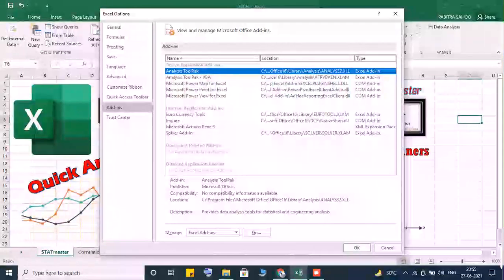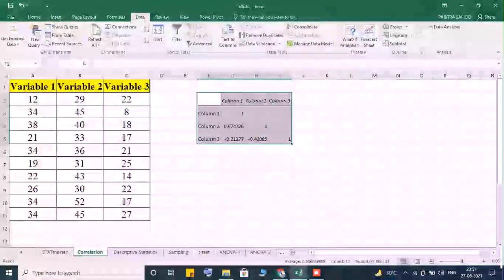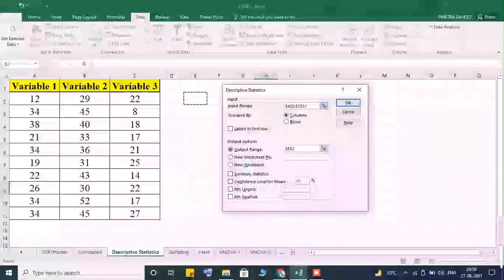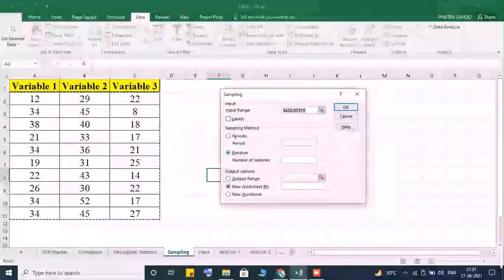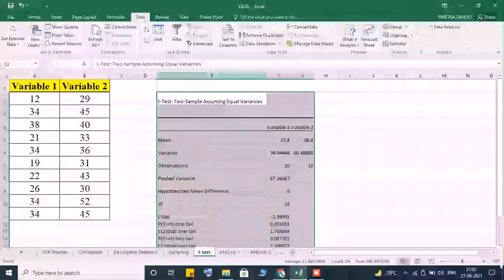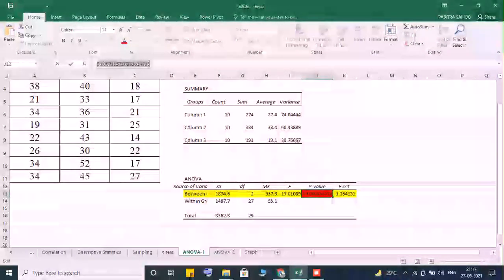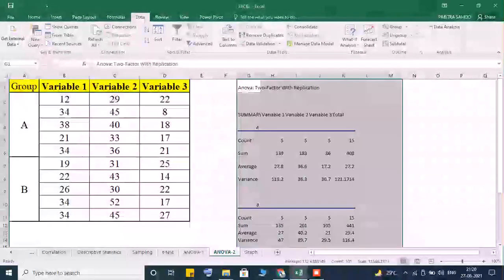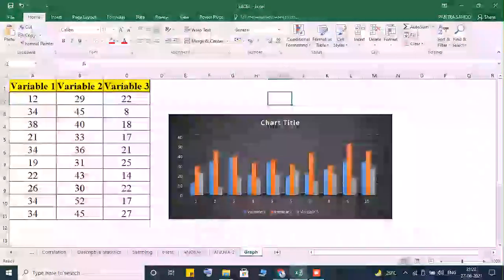Excel Data Analysis (Data Analysis using Excel): Correlation | T-Test | ANOVA | Descriptive | Sample